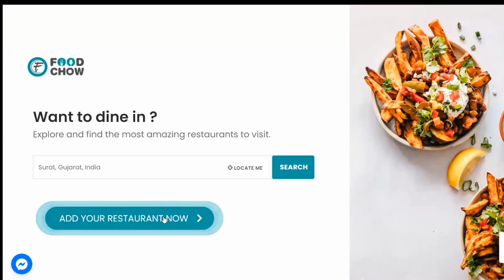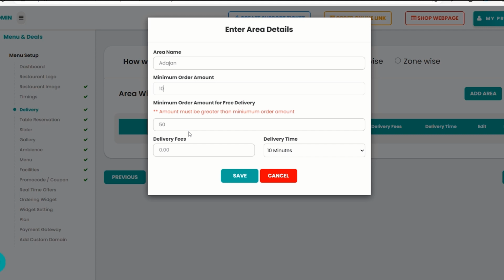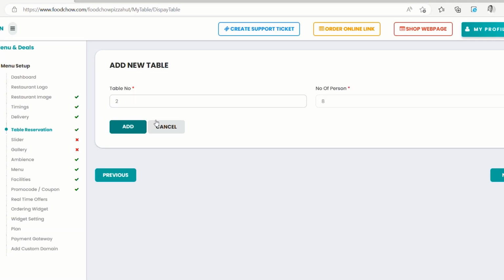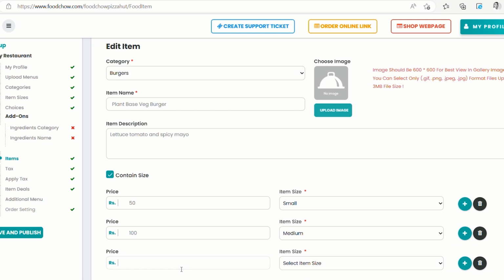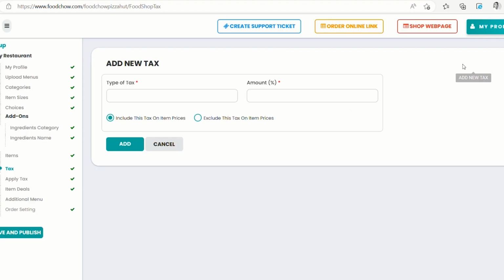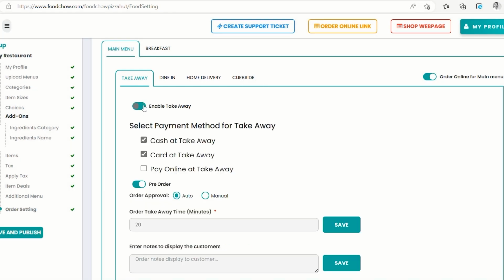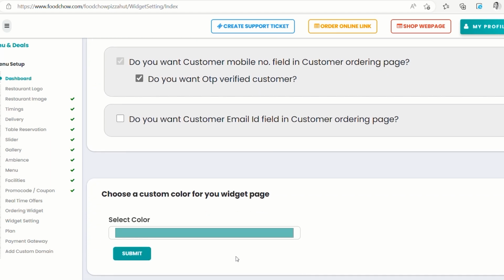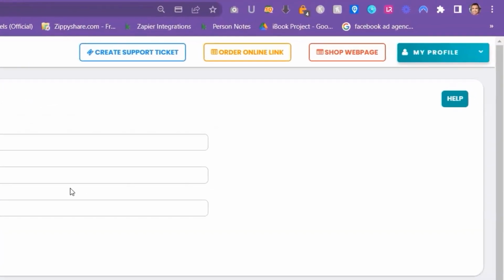How To Setup Free Food Ordering System for Restaurant with FoodChow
Are you a restaurant owner looking to increase your sales and expand your customer base? Food Chow's online food ordering system can help take your restaurant to the next level! In this tutorial, we'll guide you through the process of setting up your restaurant on Food Chow's platform, from creating your restaurant profile to managing orders and payments. Our step-by-step guide will give you all the information you need to get started with Food Chow and start receiving online orders in no time! Join the Food Chow community and discover a hassle-free way to grow your business!

Chapters
0:00 Introduction.
1:15 Setup Your Restaurant Profile.
3:00 Restaurant Timing.
4:55 Setup Your delivery.
14:25 Adding Your Menu.
22:30 Payments and Tax.
32:15 White label ordering system.
35:00 plan purchase.
37:08 How to set-up your custom domain?
40:12 Change email?